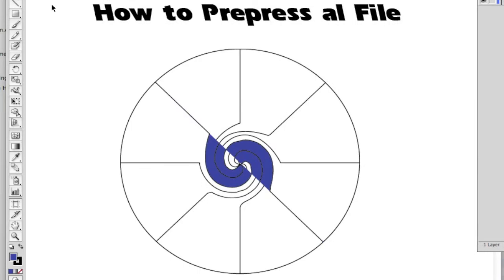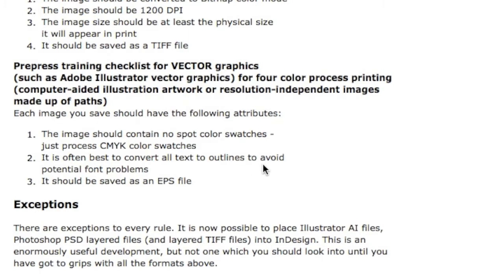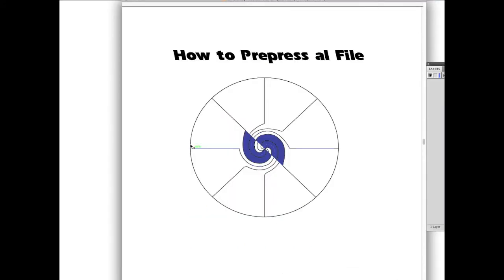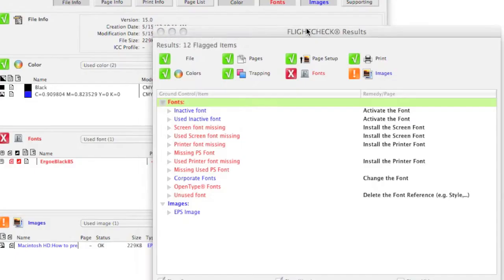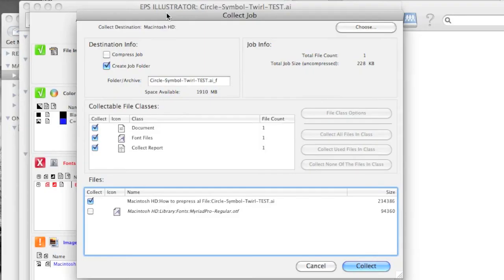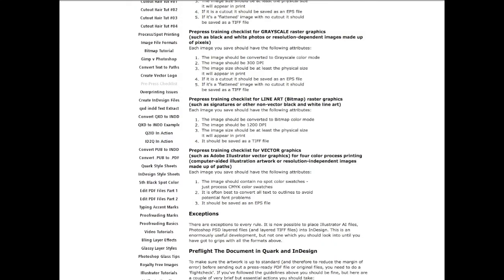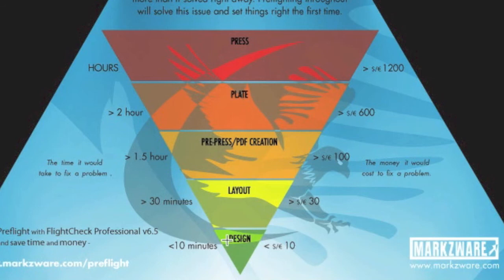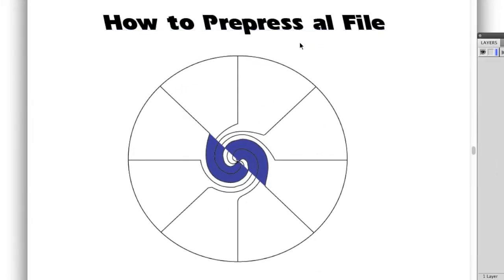How to Prepress ai Files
How to Prepress ai Files or Adobe Illustrator files. Markzware shows you how to prepare an Illustrator (.ai) file, for use within a desktop publishing (DTP) layout, such as within Adobe InDesign (.indd) or QuarkXPress (.qxp) documents. Prepress and preflight go hand-in-hand, when finalizing your ai Illustrator files!

More about FlightCheck, the prepress app to preflight files, to ensure output quality